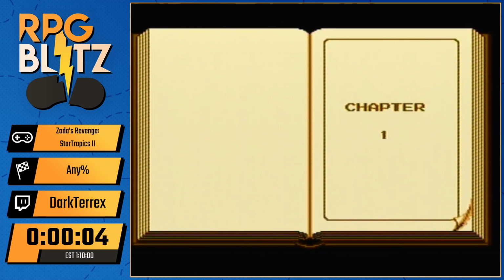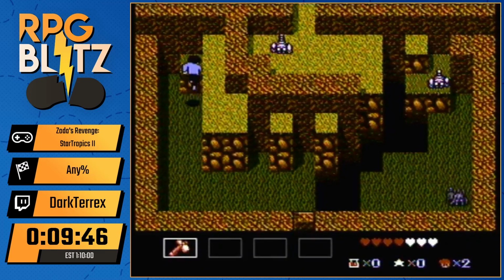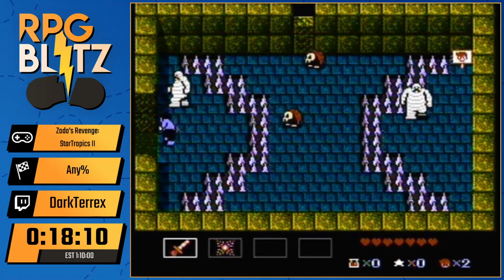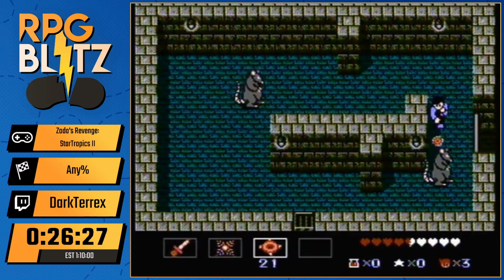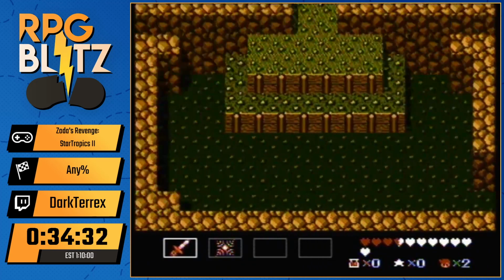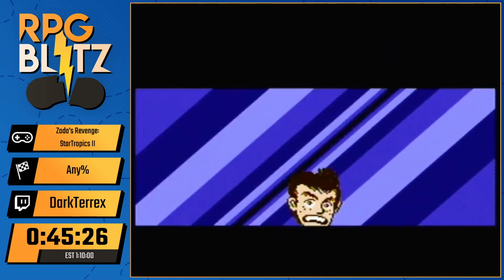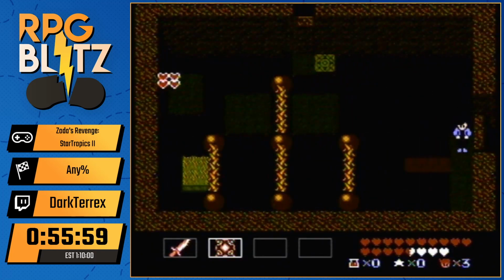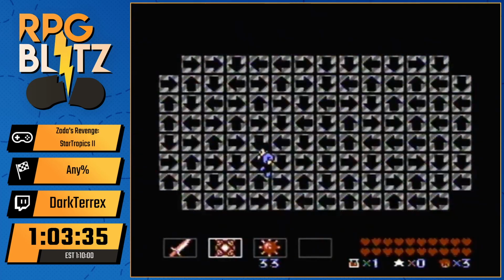Zoda's Revenge: StarTropics II Any% by DarkTerrex - RPGBlitz2020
RPG Blitz 2020 was a marathon running on February 22-23, focusing on RPG speedruns of comparatively shorter length.